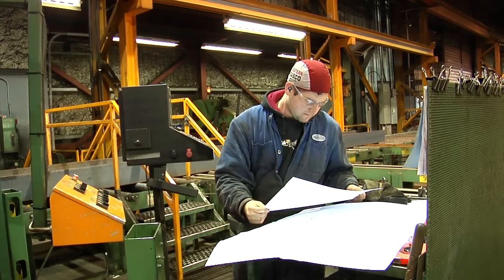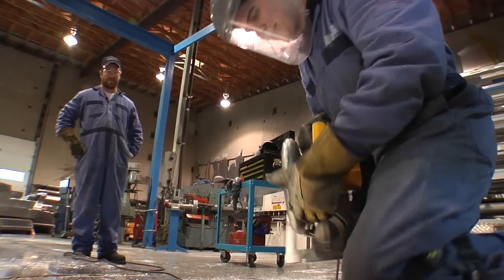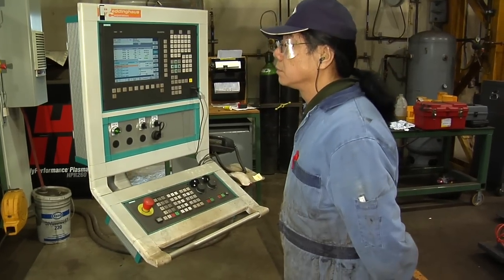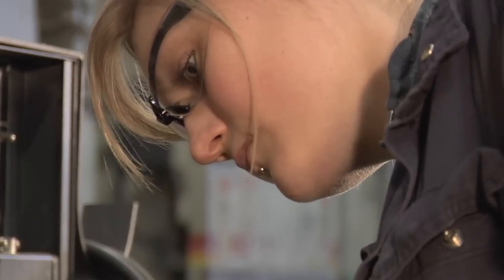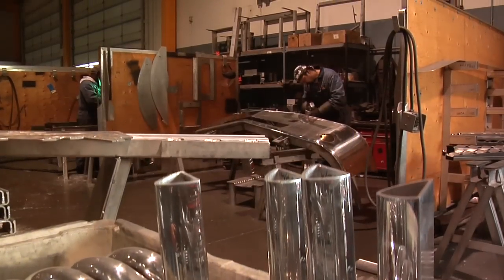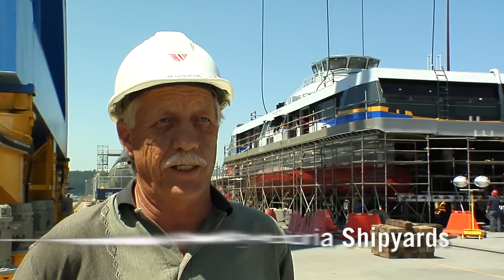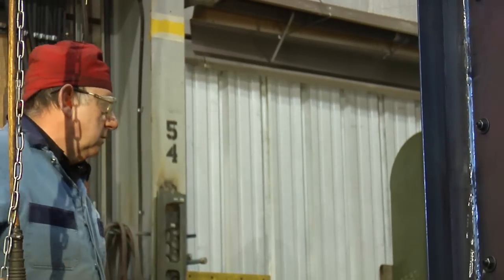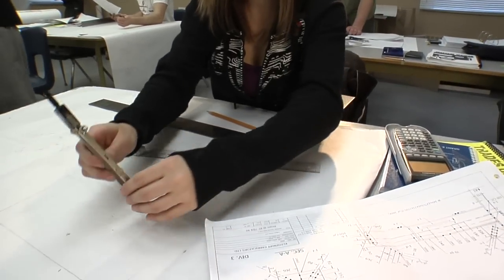Discover It at BCIT Metal Fabrication.mov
Metal Fabrication is a fascinating and rewarding career for those wanting to say "I built that!"  In this video, industry leaders tell you about the jobs available and the skills you need to succeed.